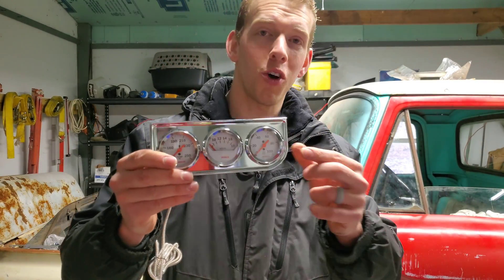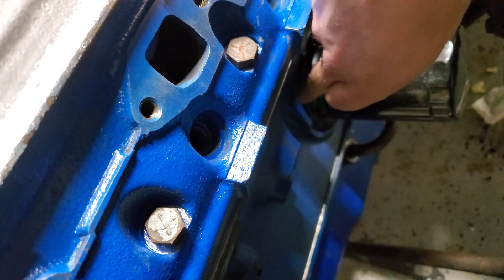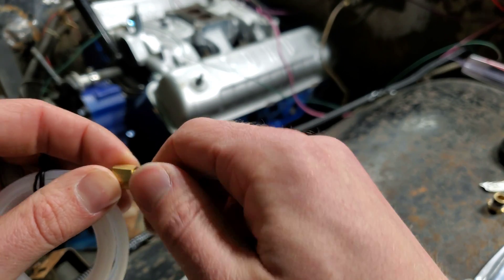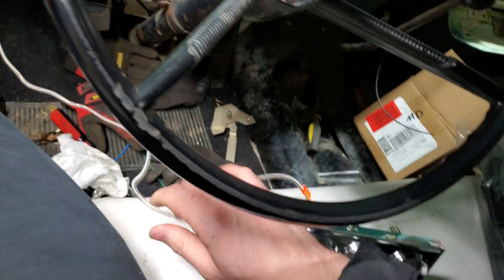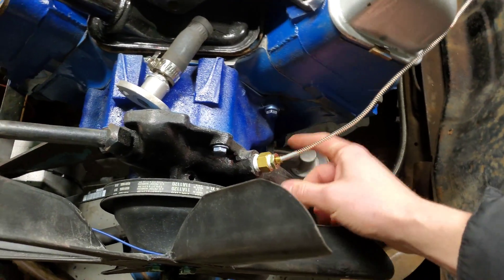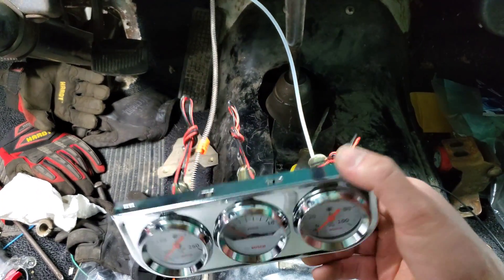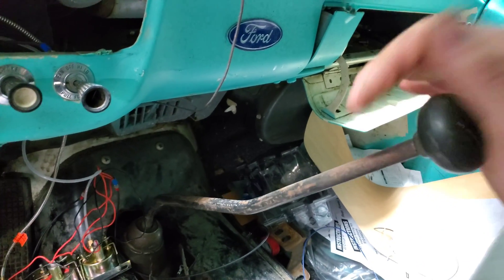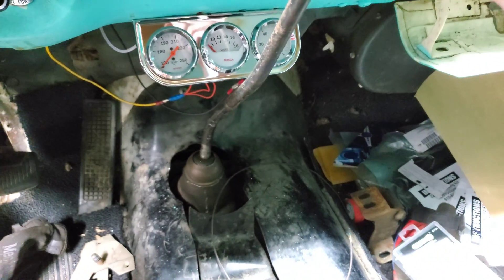HOW TO: Install Oil Pressure, Water Temperature, and Voltage Gauges!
Gauges installed:

     Needed an oil pressure, water temperature, and voltage gauge set installed on my 1963 Ford F-100! The kit listed above looks awesome, and includes 3 gauges, with all hardware needed to complete the install!

     This will work on any engine! This is a 292 Y-Block! However, the installation process is the same!